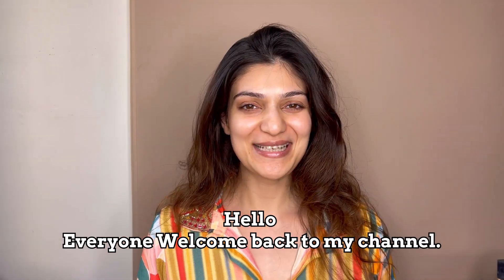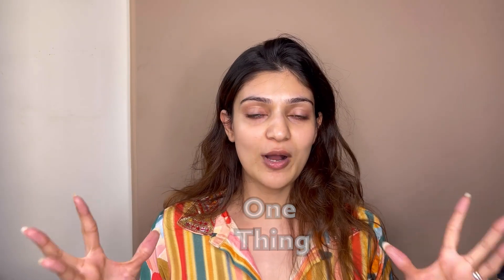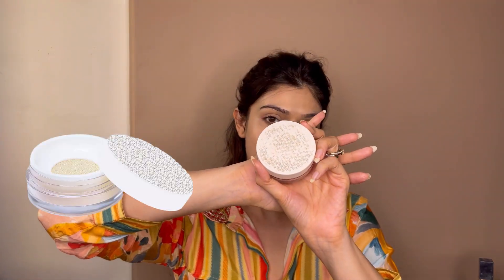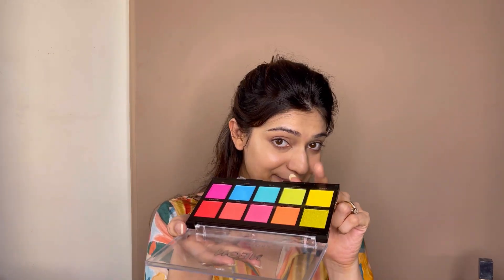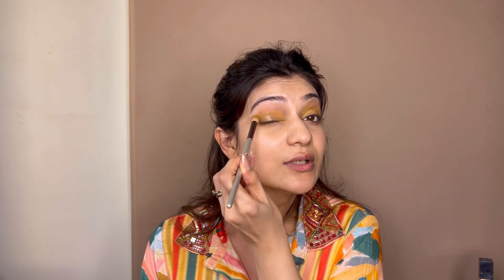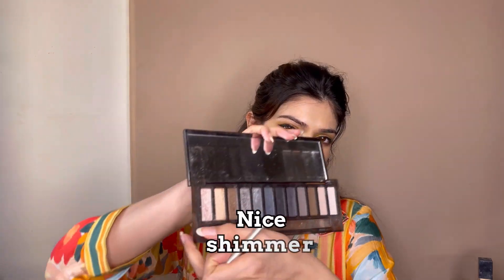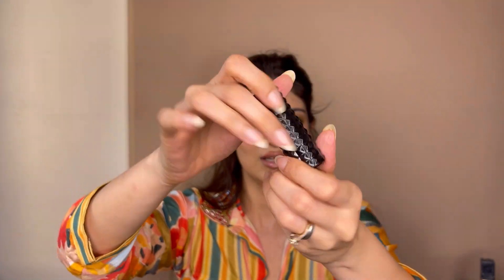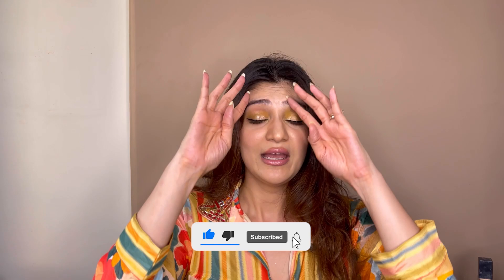Haldi Makeup Tutorial | Actress Lifestyle | Aditi Gautam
Dear brides-to-be, if you're looking for some inspiration to create a perfect bridal haldi look, then you're in the right place. We've got you covered. In this tutorial, we will guide you step-by-step in creating a beautiful and glowing makeup look, inspired by the elegance of actresses. So, get ready to radiate on your haldi ceremony with a flawless bridal look.